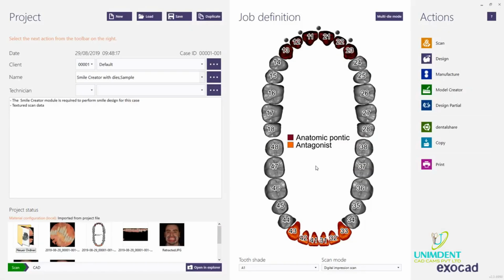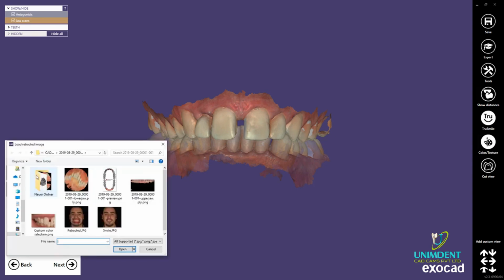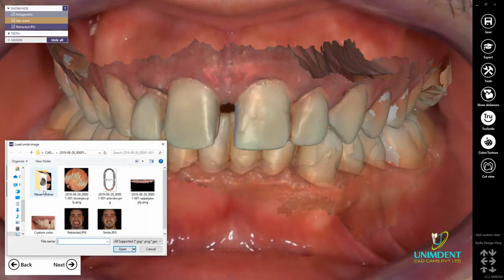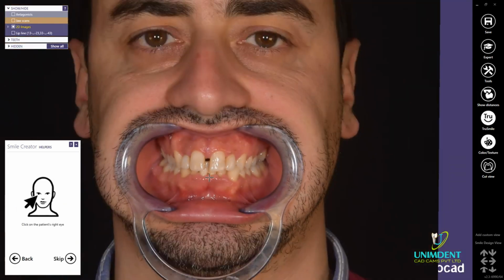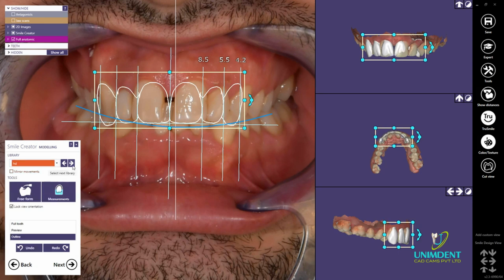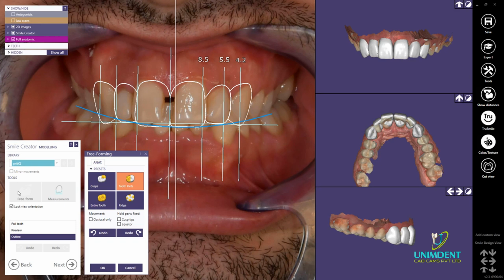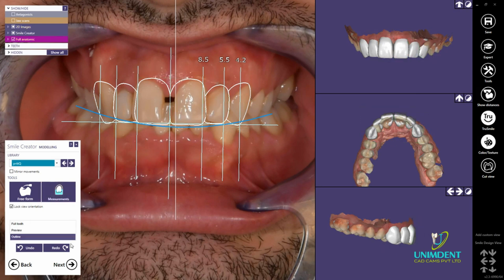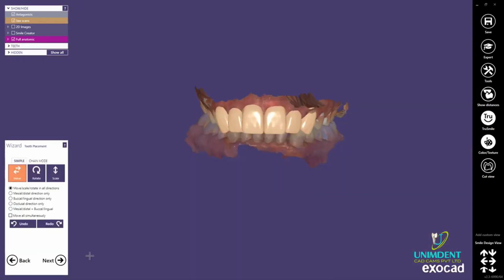exocad Quick Guide Learn Smile Creator in 7 min! - exocad GmbH UNIMDENT CAD CAM'S